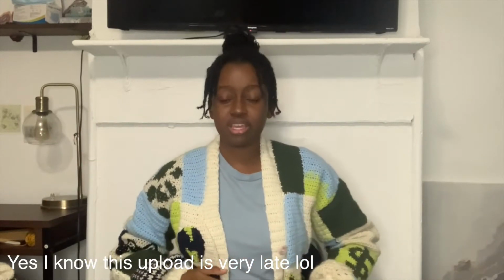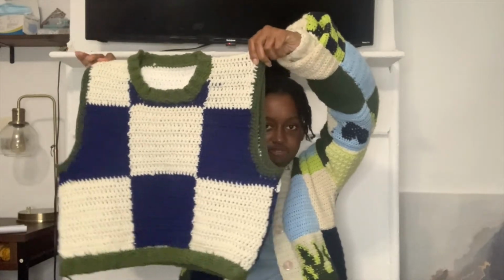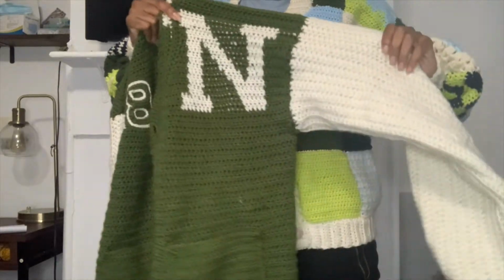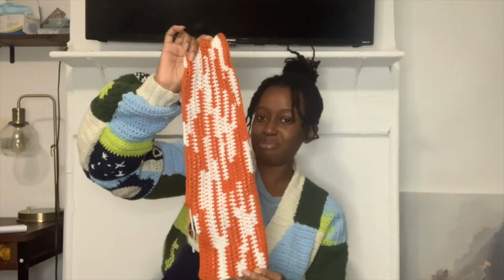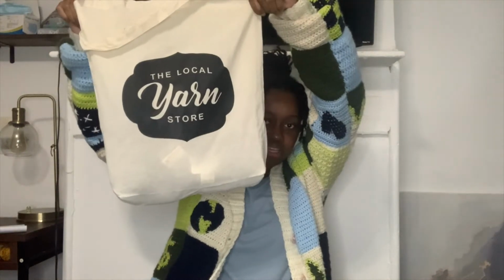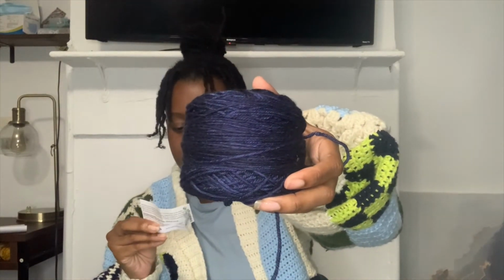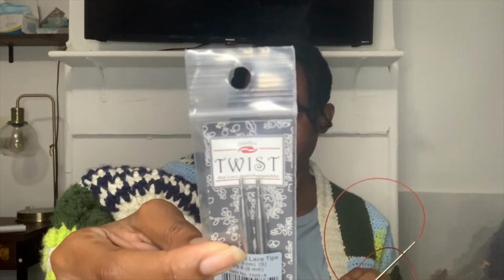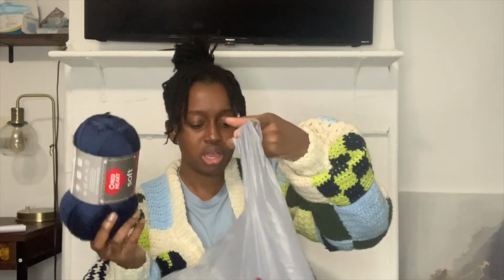Crochet Podcast #1 | Finished Projects, WIPs, Yarn Haul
CROCHET INSTAGRAM : NIKIKNOTS
PERSONAL INSTAGRAM : NIKITASKYE